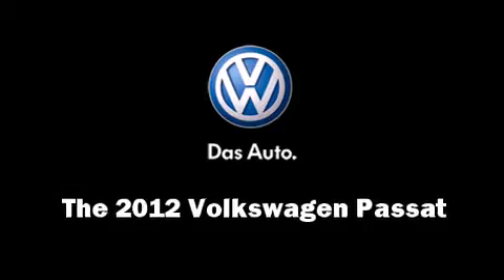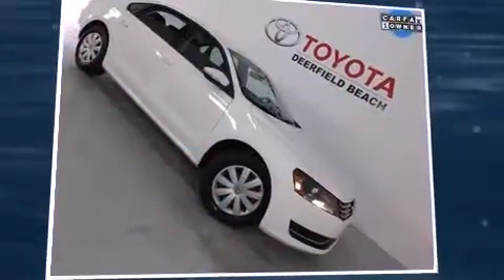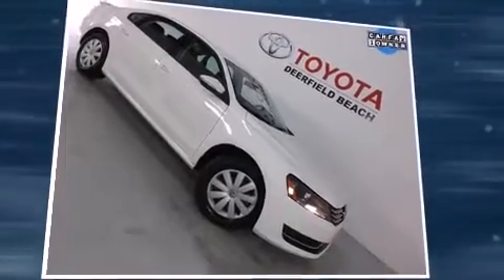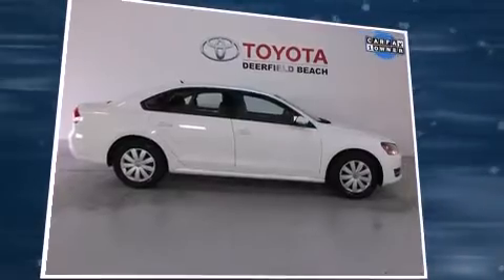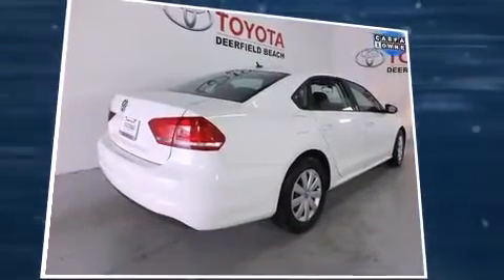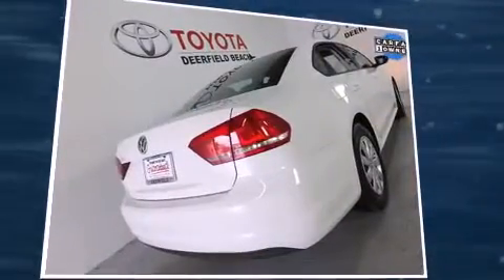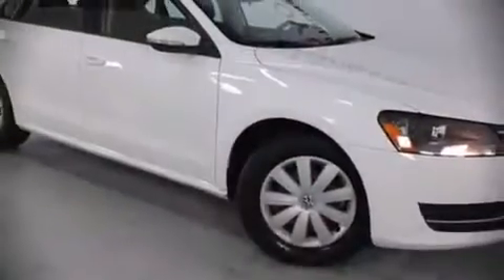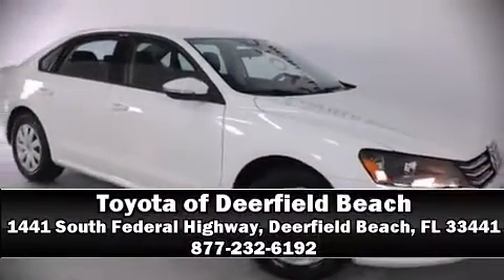2012 Volkswagen Passat 2.5 in Deerfield Beach, FL 33441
Here's a great deal on a 2012 Volkswagen Passat. With less than 20,000 miles on the odometer, this 4 door sedan prioritizes comfort, safety and convenience. It features a front-wheel-drive platform, an automatic transmission, and a 2.5 liter 5 cylinder engine. Top features include front bucket seats, a tachometer, variably intermittent wipers, a trip computer, automatic temperature control, turn signal indicator mirrors, an overhead console, and power windows. Audio features include a CD player with MP3 capability, steering wheel mounted audio controls, and 6 speakers, providing excellent sound throughout the cabin. Volkswagen also prioritized safety and security with features such as: dual front impact airbags with occupant sensing airbag, head curtain airbags, traction control, brake assist, a panic alarm, and 4 wheel disc brakes with ABS. With electronic stability control supplementing mechanical systems, you'll maintain precise command of the roadway. Our knowledgeable sales staff is available to answer any questions that you might have. They'll work with you to find the right vehicle at a price you can afford. We are here to help you.